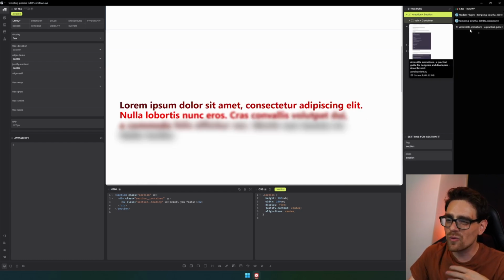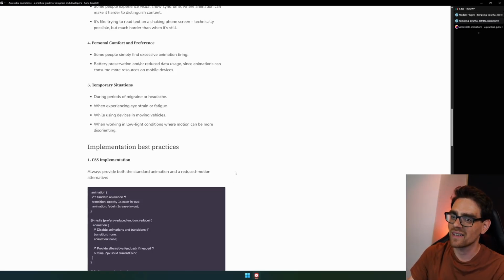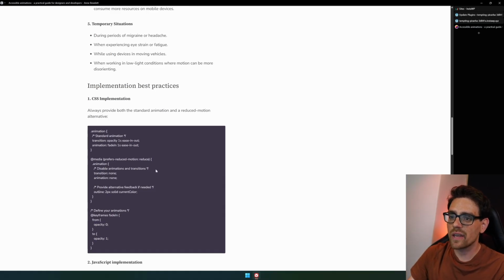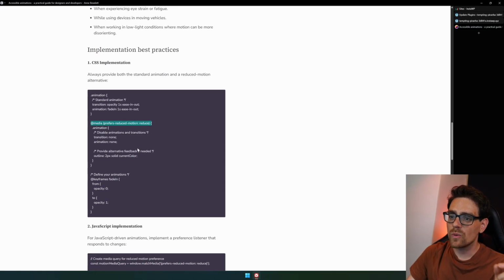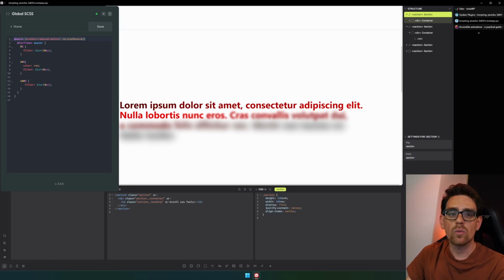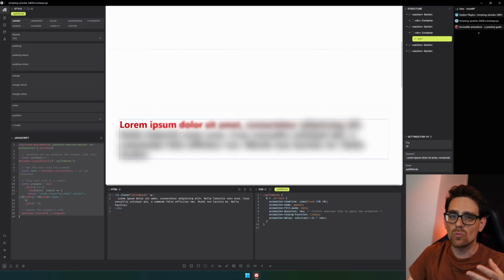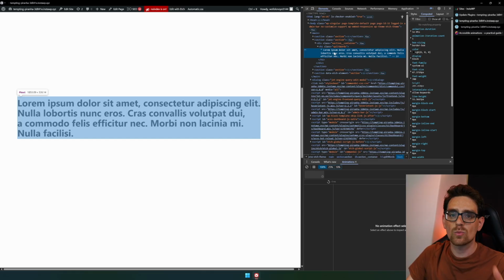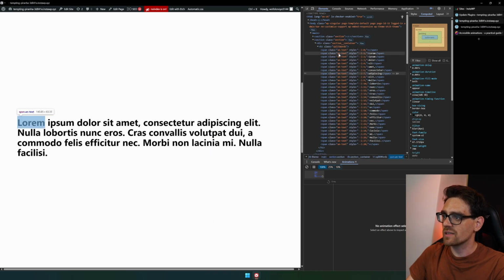What You Don't Know About Motion Sickness and Animations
Make your website more accessible by learning how to remove animation! This quick guide shows you how to disable animations in CSS and in windows 11. This is part of ui customization to improve user experience and ensure inclusivity.